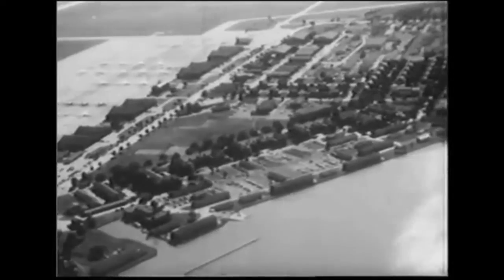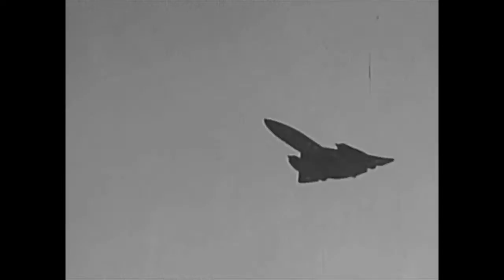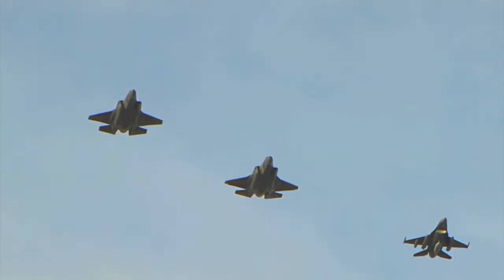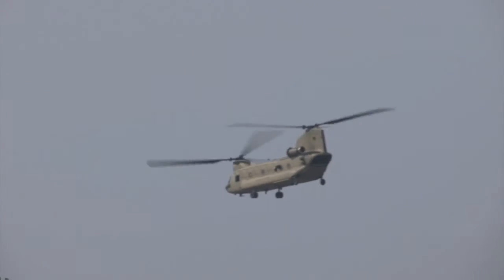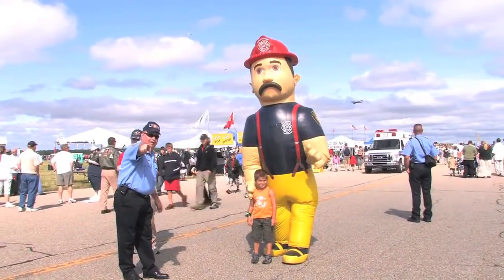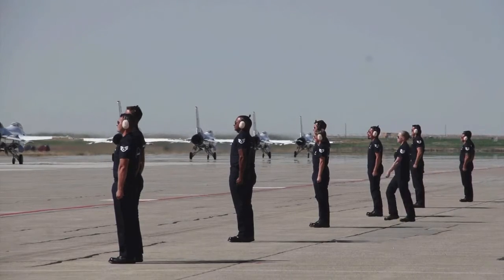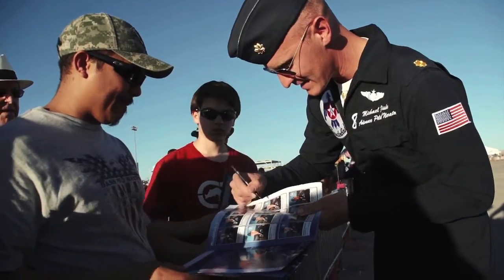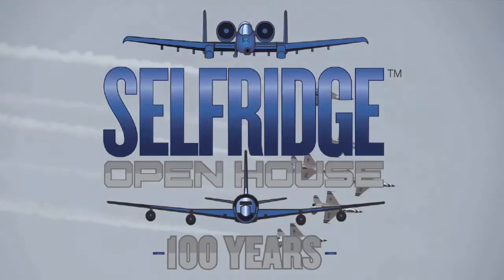2017 Centennial Open House Promo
Video promoting the Aug. 19-20, 2017, Open House & Air Show at Selfridge Air National Guard Base, in honor of the 100th anniversary of Selfridge Field.